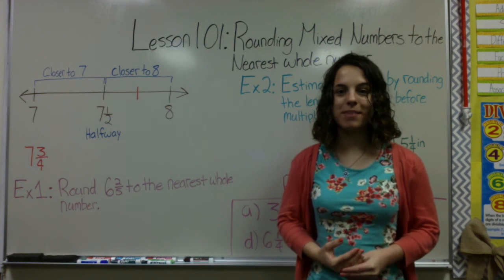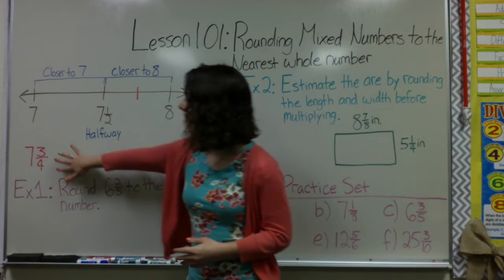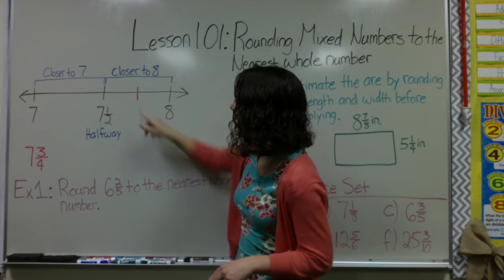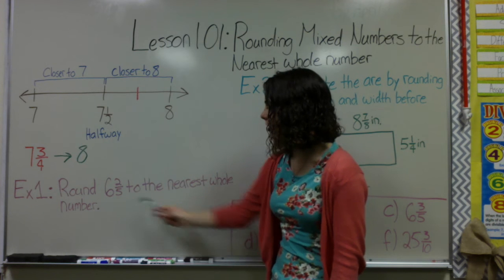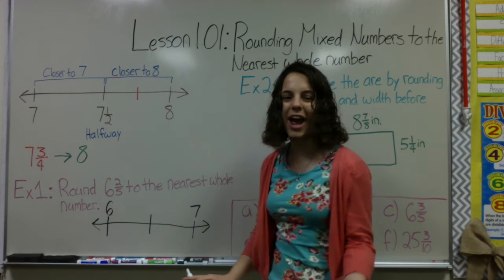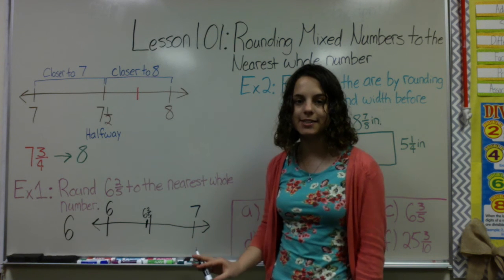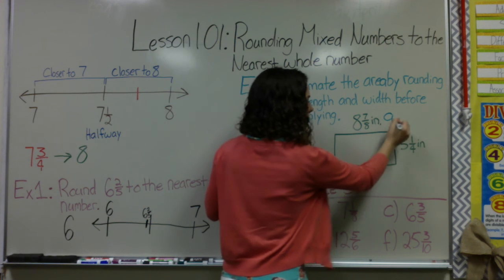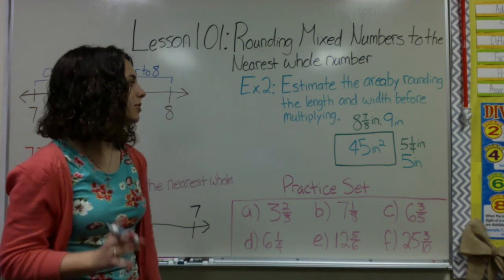Lesson 101: Rounding Mixed Numbers to the Nearest Whole Number